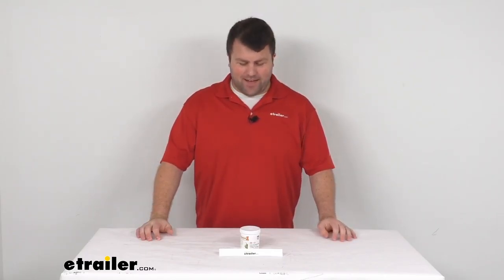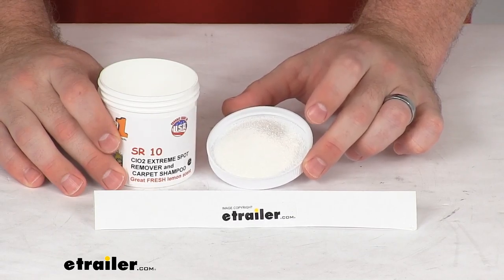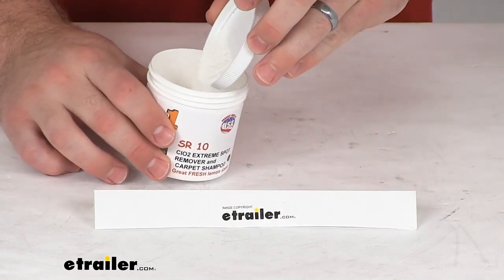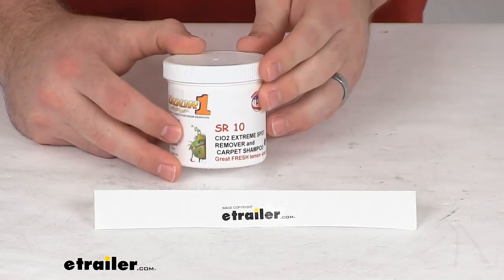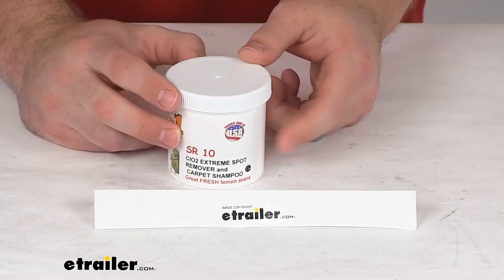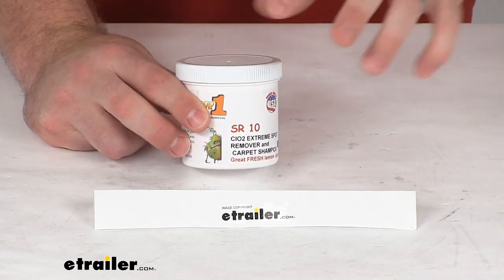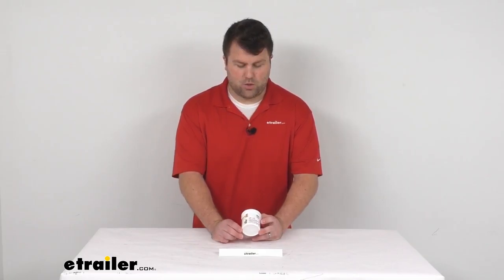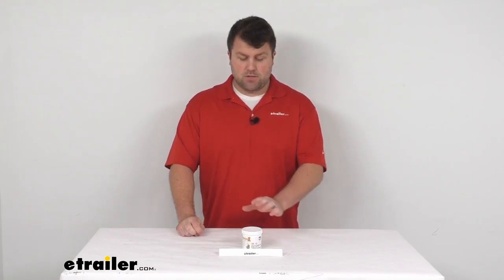etrailer | Odor1 SR10 Odor Extreme Stain Remover and Carpet Cleaner Spec Review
Hi there, I'm Michael with etrailer.com. Today, we're going to take a quick look at this odor one SR 10 stain remover and carpet cleaner. This is an exclusive powder form of chlorine dioxide. This is going to do a great job of permanently eliminating odors through oxidation of the odor molecules. So rather than covering up the stain or odor with a pleasant fragrance this is going to permanently neutralize those odors and stains through the wonders of chemistry. So a really nice product here.

It's going to do a great job on your carpets and fabrics inside your RV, car, truck, home, or office. This can be used in the concentrated form on problematic areas that will work in your carpet shampooer or washing machine. It is going to be great for odors and stains caused by dirt, pets, food, smoke, sports gear, and all other a bunch of other applications as well. So, it's going to do a great job for you. This is a four ounce tub.

So you are going to use about two tablespoons per carpet cleaner, a water container. So they'll have about four applications per tub but this is going to do a really good job getting into those fabrics, making sure that all those odors are eliminated rather than just covered up. It does have a slight lemon scent to it. So it's going to smell very clean and fresh when you're done. And it is made here in the USA so you can trust it's made to the high quality standards that we've come to know and trust for products that are made here in the U.S.

So if you do have some really tough stains some odors that just seem to persist not able to get them clean with normal cleaner. I'd really recommend this. I think it's going to do a great job for you. So that's going to complete our look for today. Again, I'm Michael with etrailer.com.